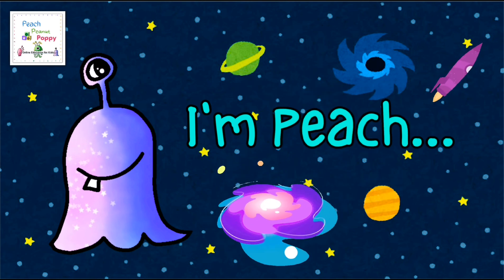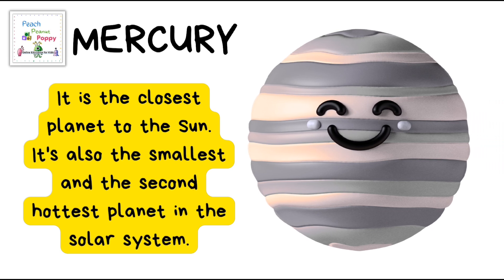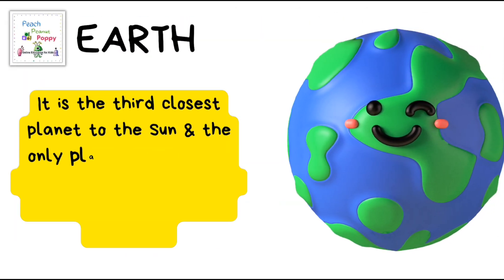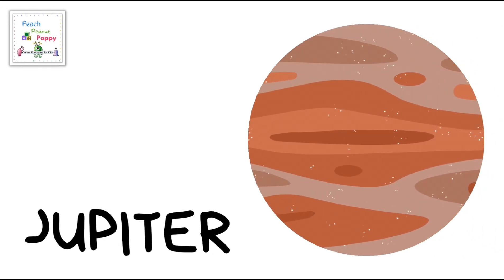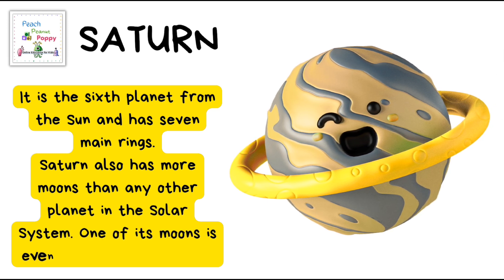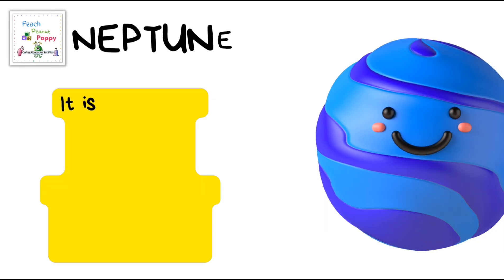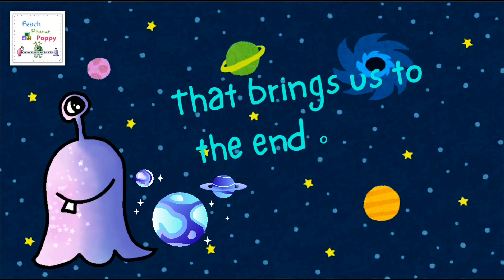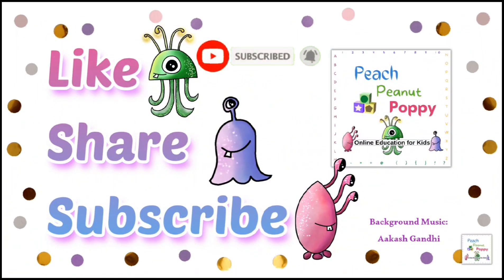Our Solar System | Planet Names In English | Planets Song | Best Learning Video For Toddlers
About This Video:
With this fun video, kids can :
1) Learn more about our solar system
2) Learn to identify the different planets of the solar system
3) Learn fun facts about planets
4) Learn new English words
5) Improve vocabulary

Happy Learning!💚😊

Love,
Peach, Peanut, Poppy